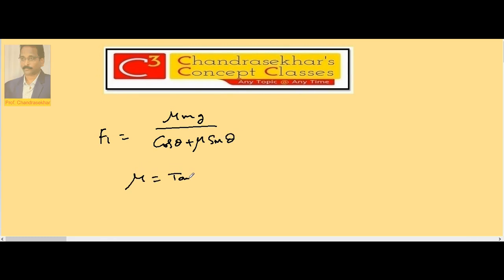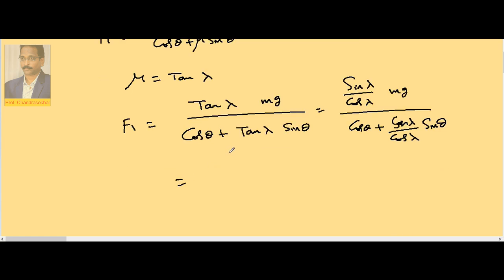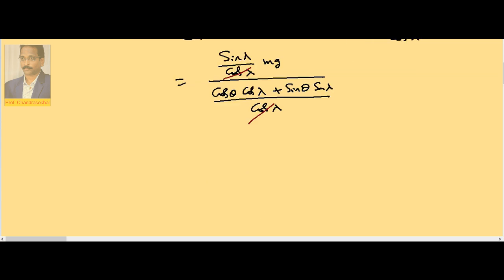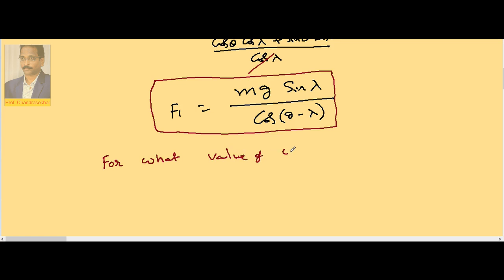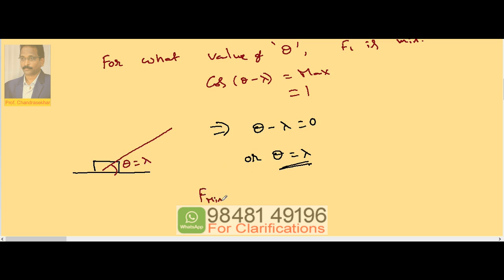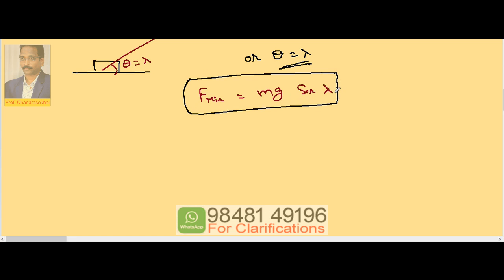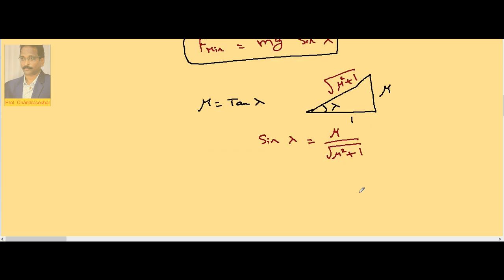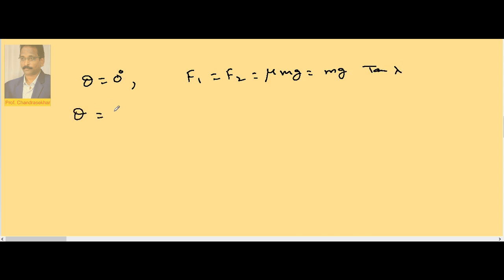1 friction 1.5 | Inter (+1) 1st year Physics